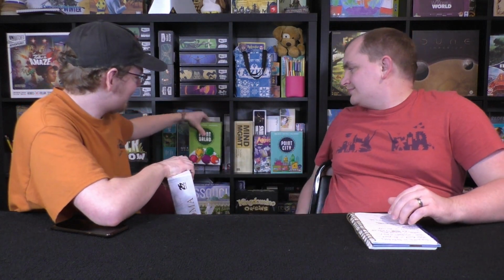How to Store Your Games? (Nacho Average TableTalk - Episode 1)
Welcome to Nacho Average TableTalk! A series where we cover various topics and questions related to board gaming! This time, we will be talking about how you can store your board games and how to sort your shelves! Comment your opinions below! :)

0:00 - Intro
1:09 - Size of Collection and Sorting Themes
11:09 - Filling a Cube/Shelf
12:07 - Front Facing Games
13:28 - Vertical or Horizontal
18:55 - More on Forward Facing Games
19:43 - Small Games
22:51 - BIG Games
25:02 - Games on Shelf Top
26:42 - Conclusion